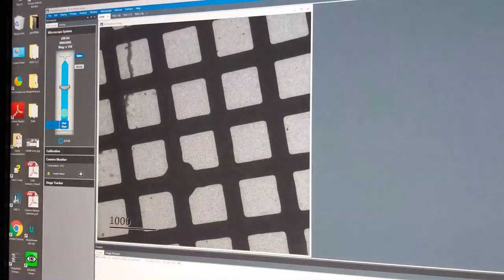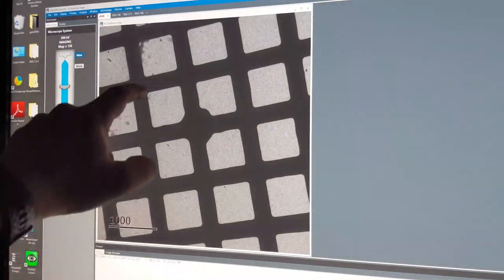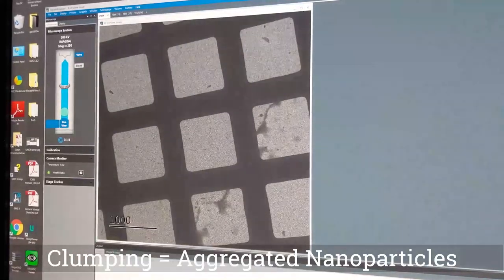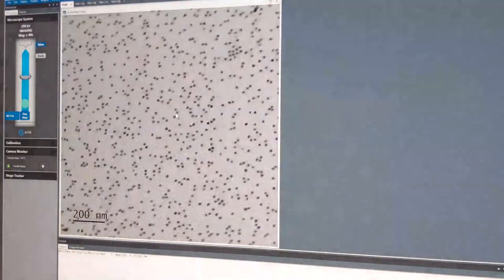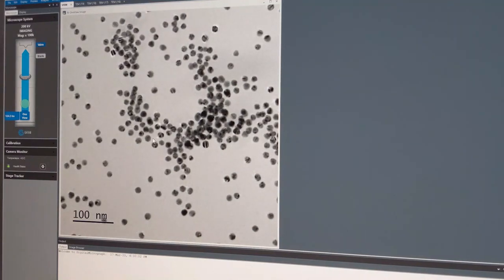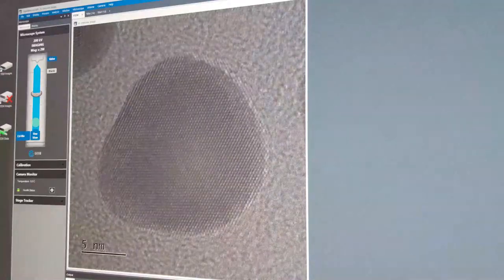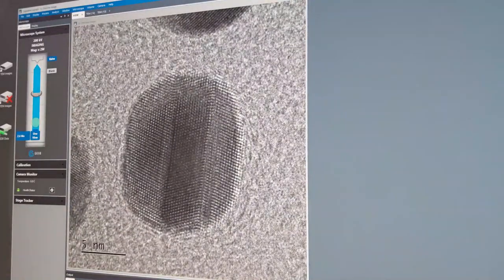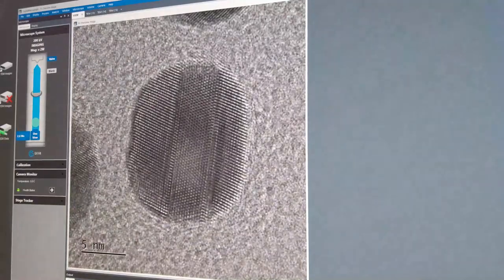TEM: Transmission Electron Microscopy – Nanoparticle Sample Preparation and Demonstration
A brief sample preparation demonstration for drop cast samples followed by a demonstration of the capabilities of the TEM, shown using a sample of dispersed nanoparticles.

This video used JEOL F200 and other facilities of Microscopy Australia at the Electron Microscope Unit (EMU) within the Mark Wainwright Analytical Centre (MWAC) at UNSW Sydney.

Video by Richard Webster